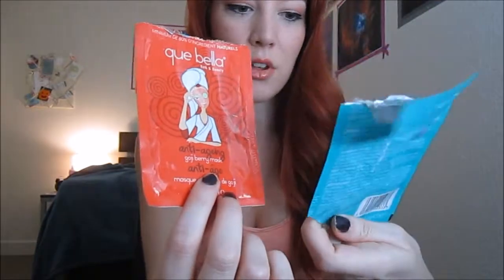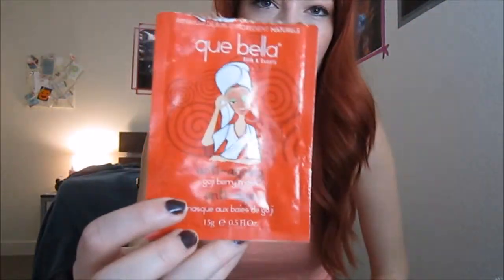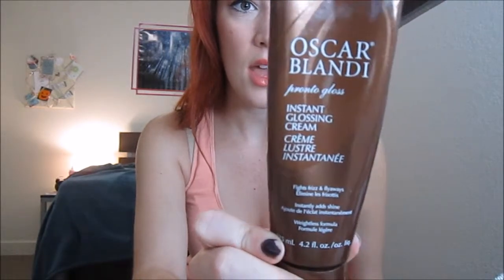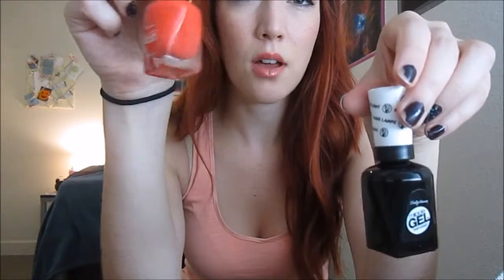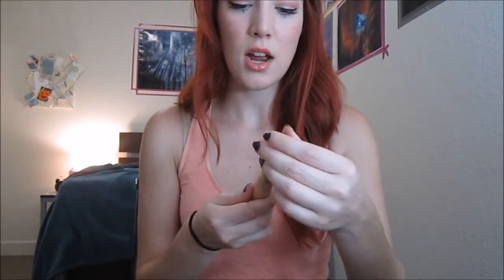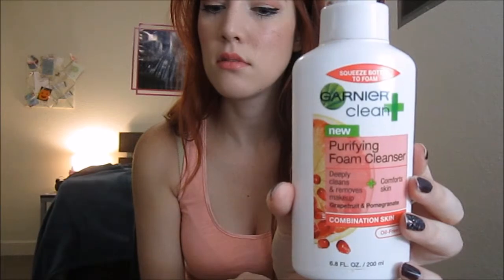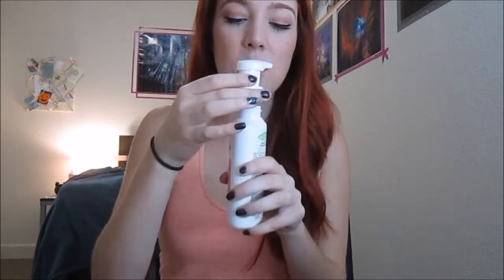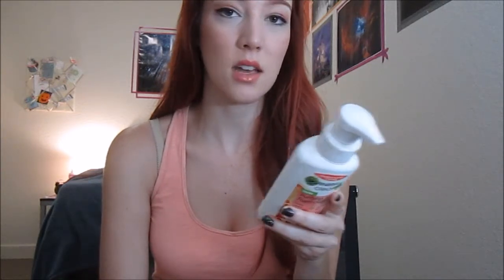Recent Fall Favorites